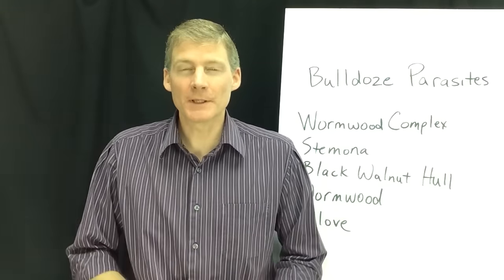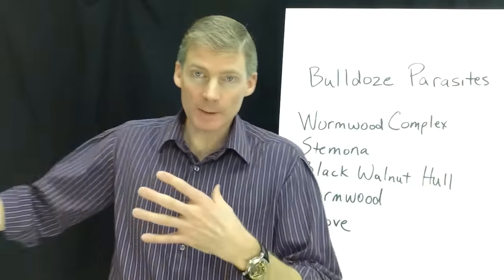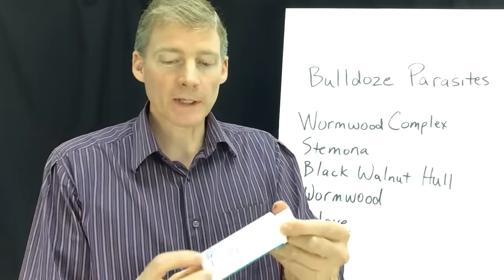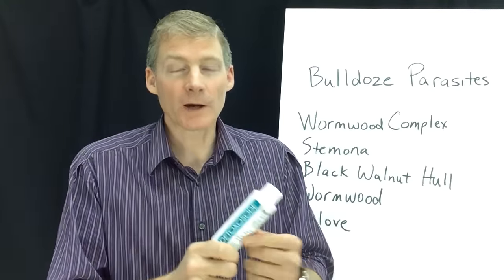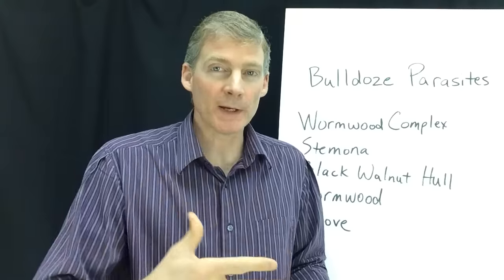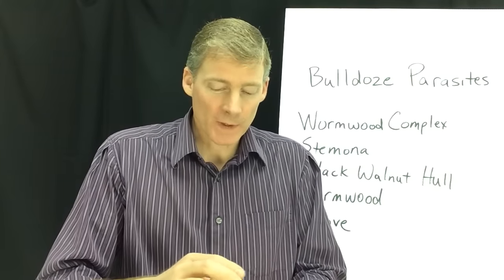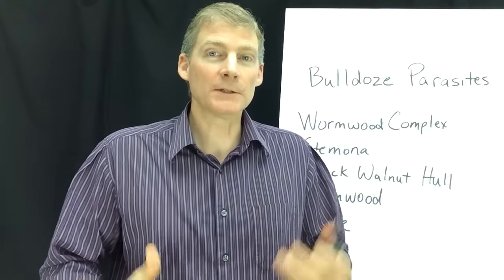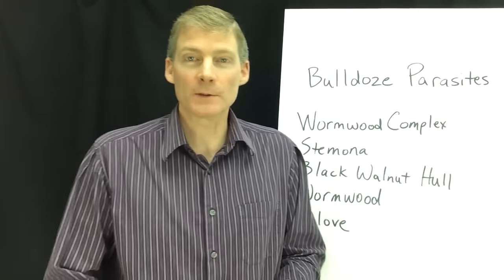Bulldoze Parasites with These Supplements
Update 2-10-18 We now have amazing supplements that work better than ever before to get parasites out. Worms are coming out like never before in my career. The two products are called Para1 and Para2.  -Dr. Schmidt

Parasites are way more prevalent than what modern medicine believes. 90% of us have them. This video features some of my favorite supplements I have been using for many years to bulldoze them out. Many people actually see worms come out in their stool.

Wormwood is sold on Amazon at a rate that is 65-70% greater than the normal price that I sell it
Become a patient to get great care and normal prices on supplements!

1. If you are in the Ann Arbor, Michigan area

2. Not local to the area but would like to travel

3. Not local and not looking to travel

4. Not looking to become a patient but interested in learning